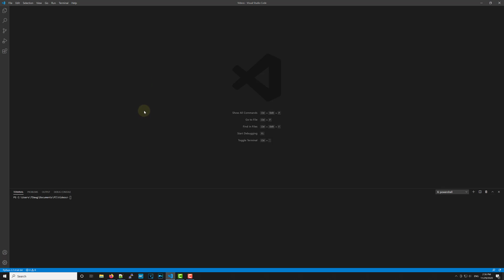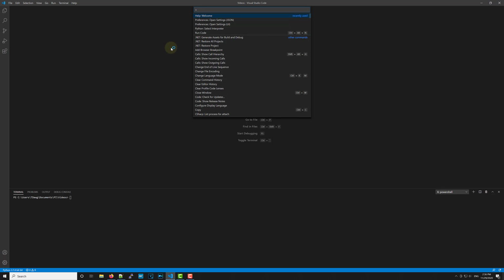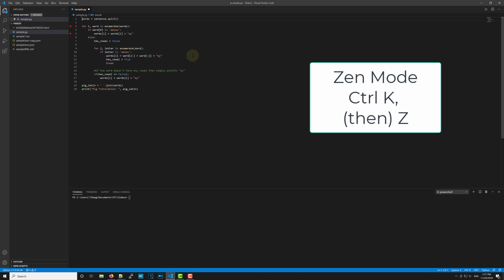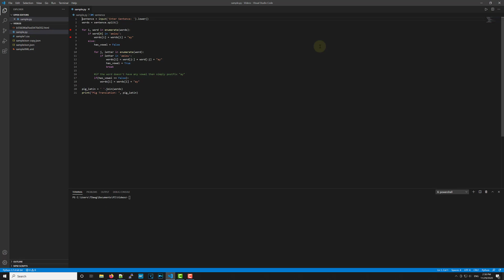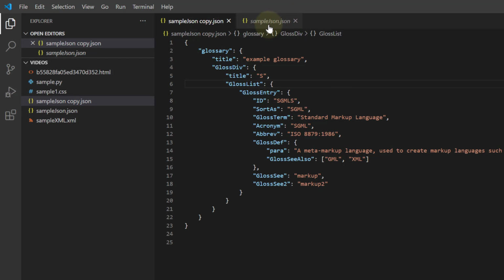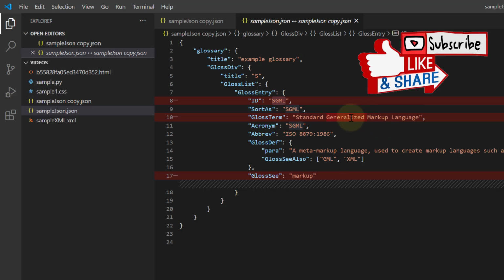VS Code Tutorial Series 2021 | Part 3 | Modify Visual Layout of Files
Chapters:
00:00 Intro
00:08 Begin Explanation
00:40 Great Keyboard Shortcuts
02:11 Zen Mode in VS Code
02:39 File Dragging and Display
03:55 File Compare Differences
05:00 Outtro
Visual Studio Code Tutorial Series | Part 2 | The Interface A First Look

Why did we build Visual Studio Code?

Visual Studio Code combines the simplicity of a source code editor with powerful developer tooling, like IntelliSense code completion and debugging.

It is an editor that gets out of your way. The friction-less edit build debug cycle means less time messing with your environment, and more time executing on your ideas.

macOS, Linux, and Windows#

Visual Studio Code supports macOS, Linux, Windows - you can hit the ground running no matter the platform.
Edit, build, debug with ease#

Visual Studio Code features a lightning fast source code editor, perfect for day-to-day use. With support for hundreds of languages, VS Code helps instantly productive with syntax highlighting, bracket-matching, auto-indentation, box-selection, snippets, + more. Keyboard shortcuts, easy customization, community-contributed keyboard shortcut mappings let you navigate your code with easy ease.

You'll often benefit from tools with more code understanding than just block text. Visual Studio Code includes built in support for IntelliSense code completion, semantic code understanding and navigation, and code refactoring.

Debugging is the one feature that developers miss most in  leaner coding experience Visual Studio Code includes an interactive debugger, so you can step through source code, inspect variables, view  call stacks, and execute commands in the console.

VS Code integrates with build scripting tools to perform common tasks making everyday workflows faster. VS Code has support for Git so you can work with source control without leaving editor includes viewing pending changes diffs.

Customize every feature and install any number of third-party extensions. While most scenarios work "out of the box" with no configuration, VS Code also grows with you, and we encourage you to optimize your experience to suit your unique needs. VS Code is an open-source project so you can also contribute to the growing and vibrant community on GitHub.
Built with love for the Web#

VS Code includes enriched built-in support for Node.js development with JavaScript and TypeScript, powered by the same underlying technologies that drive Visual Studio. VS Code also includes great tooling for web technologies such as JSX/React, HTML, CSS, SCSS, Less, and JSON.
Robust and extensible architecture#

Visual Studio Code combines the best of web, native, and language-specific technologies. Using Electron, VS Code combines web technologies such as JavaScript and Node.js with the speed and flexibility of native apps. VS Code uses a newer, faster version of the same industrial-strength HTML-based editor that has powered the “Monaco” cloud editor, Internet Explorer's F12 Tools, and other projects. Additionally, VS Code uses a tools service architecture that enables it to integrate with many of the same technologies that power Visual Studio, including Roslyn for .NET, TypeScript, the Visual Studio debugging engine, and more.